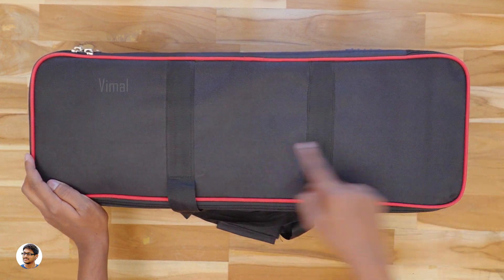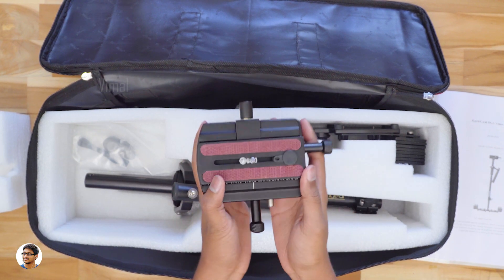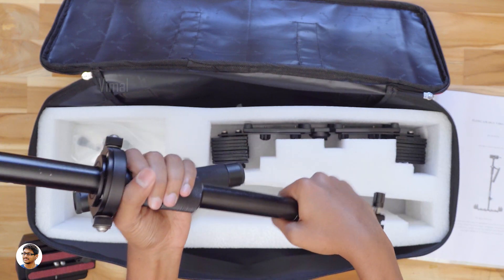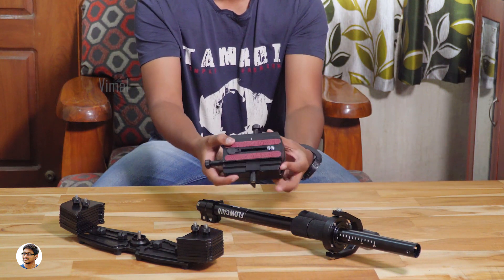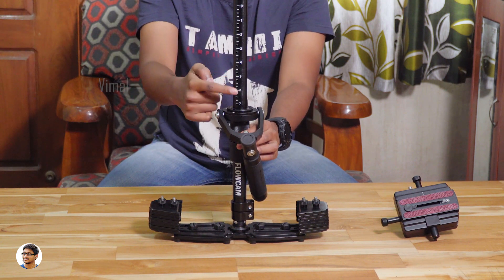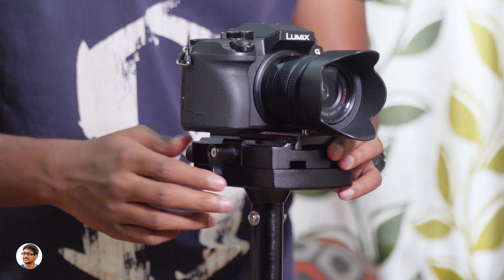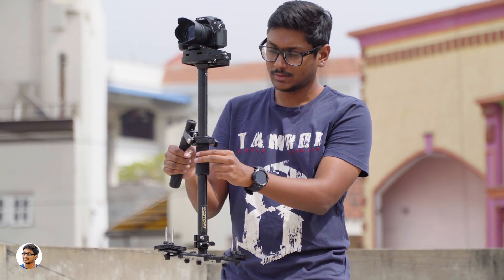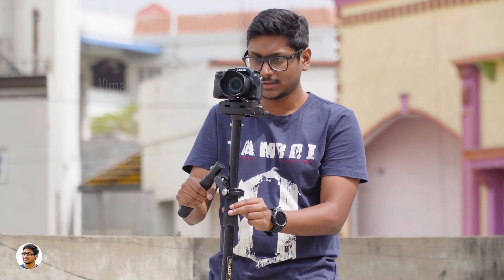Shoot Cinematic Videos on Your DSLR in the Cheapest Way!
How to shoot Cinematic Videos on DSLR in the cheapest way | Camgear Flowcam DGS 3 axis manual gimbal for DSLR unboxing and Review India | Cheapest Steadicam alternative India | Cheapest 3 axis gimbal for DSLRs.